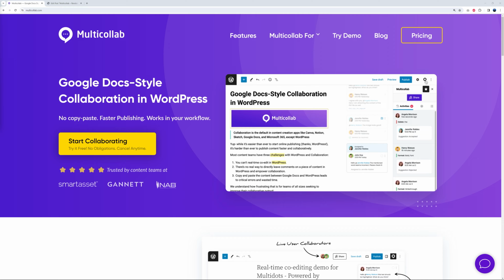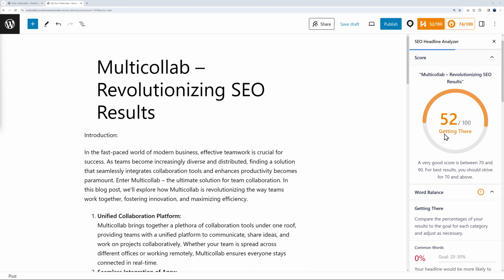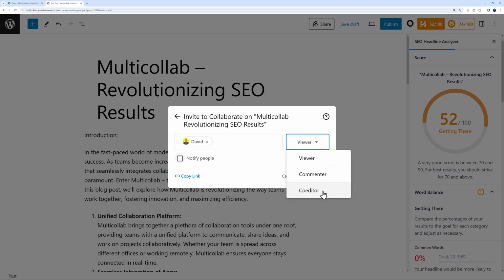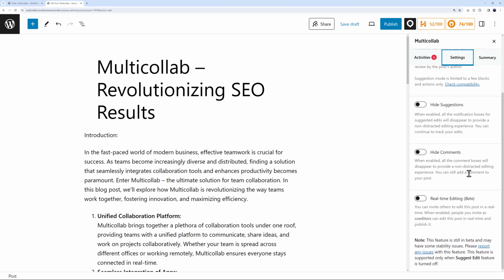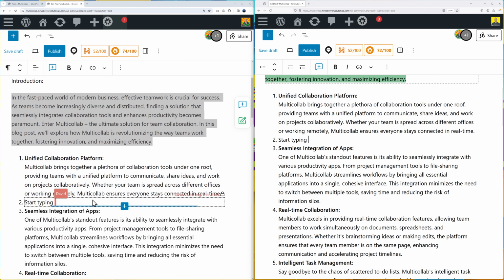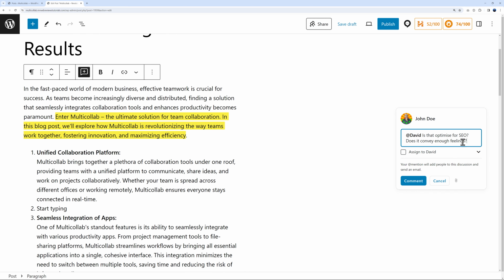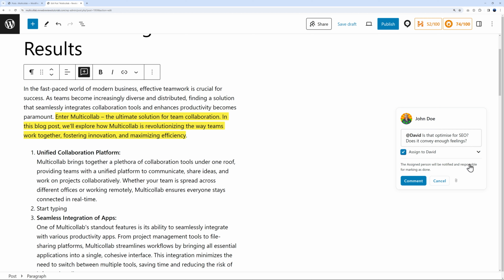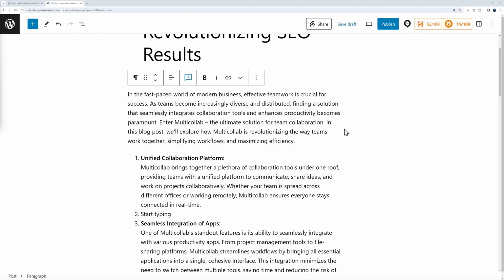WordPress SEO Secrets: Catapult Your Site to Stardom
Did you know that the secret to SEO is not in SEO but in your content itself. Now the best way to improve your content creation for SEO purposes within WordPress is by using one single plugin called Multicollab.

Let's discover this plugin and all of its amazing features.